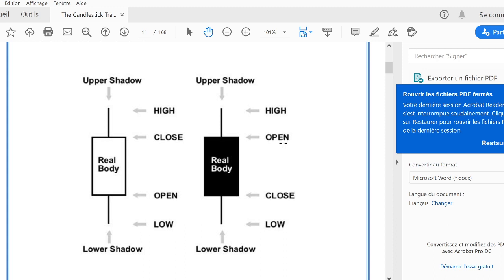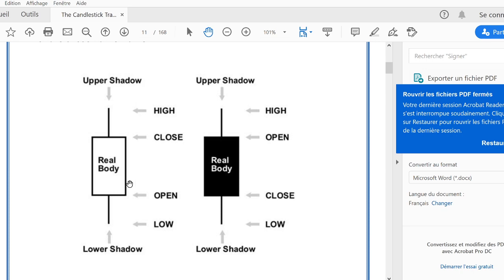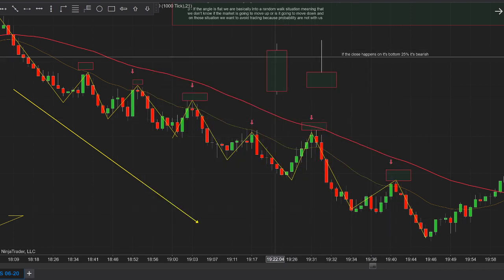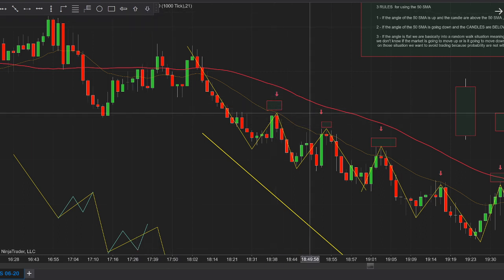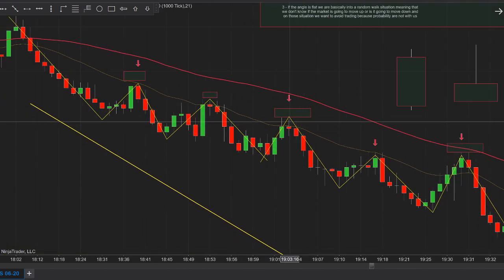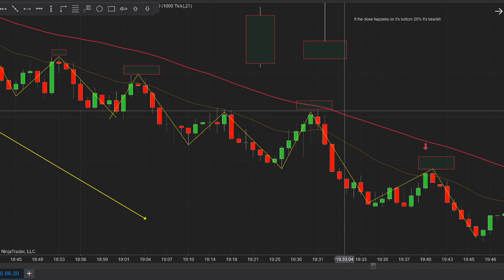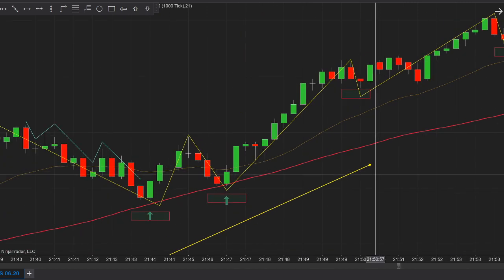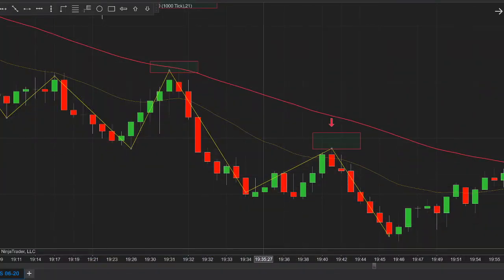15 - StreetFighterTradingSystemDotCom - Lesson 5 - Candlesticks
This Foundation Course will give you the key to start understanding how to look at the market.  This part 1 is not about 2LPB or F2LPB or any other advanced strategies. It is about getting the basics so you can move forward and use more advance. If you don't have the basics in life you will not be able to move forward in any case.

Links To learn How To Trade Like Me

Part 1 : it's the foundation it will allow you to have good habits by only looking at trade with the trend , bounce of EMA , Good candle early in the party link over here:

Part 2 : It's Shoryu Trade because it does a down up down move almost like a shoryu :) . This part shows you the only 2LPB setup that I take, It doesn't mean that there is not more but it is the most solid one

Part 3: It's the F2LPB or Shoryu Punish. This will show you my trading style and the move I love to take

I don't own a Lamborghini as my image suggest but I like making fun / troll people on the internet showing that they make millions of $ with their paid indicator / course scam.
I believe in hard work to reach goals, and if you do work hard to learn and try you will succeed.If you think that you can get make money easily from a random guy selling magic indicators or strategies for thousands of dollars then good luck, you are not on the right channel.